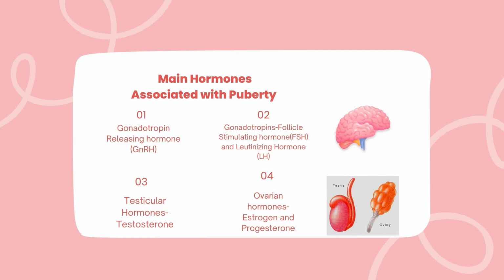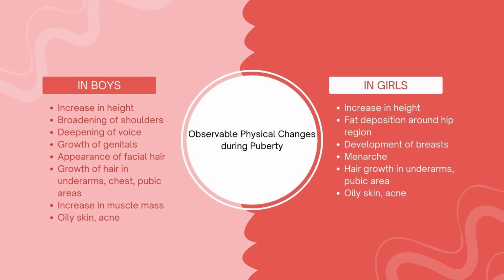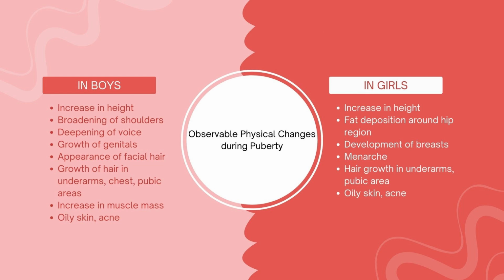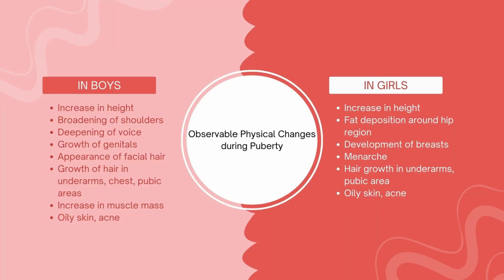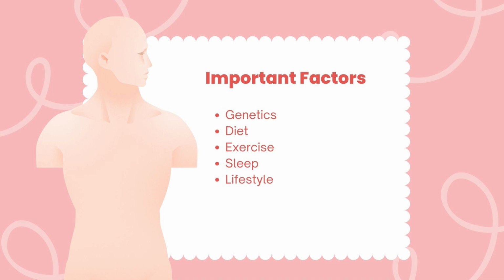A Peek into the Teen-World: Physical Development | What Changes in the Body?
Slide templates- From Canva
References used include:
1. Discovering the Lifespan (Third Edition) by Robert S Feldman
2. Age of Puberty and Sleep Duration
3. The Overall Diet Quality in Childhood is Prospectively Associated with the timing of Puberty